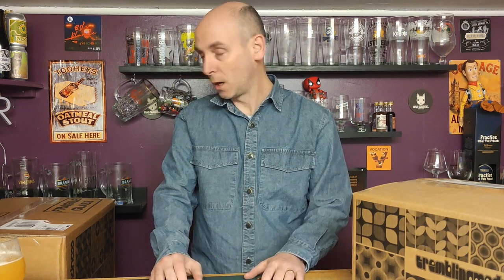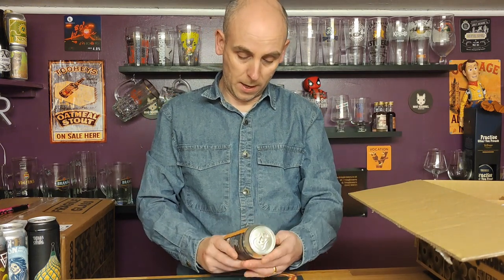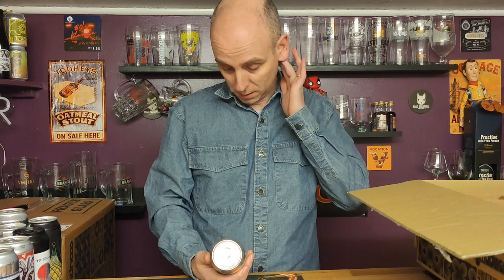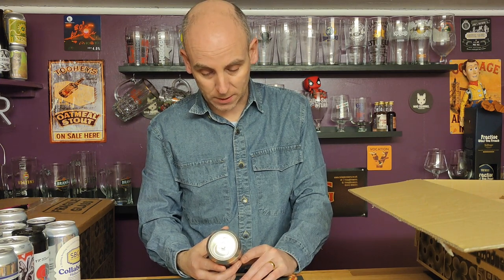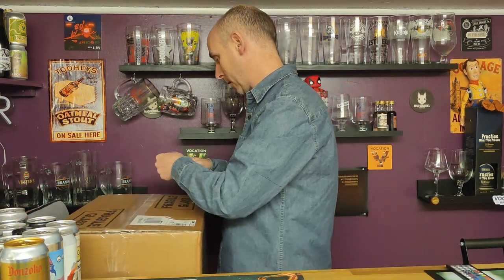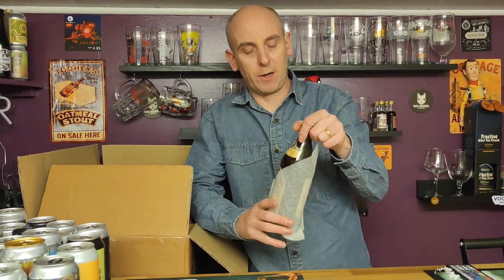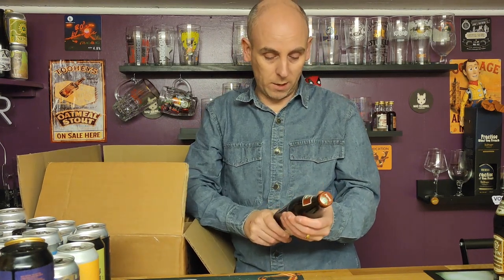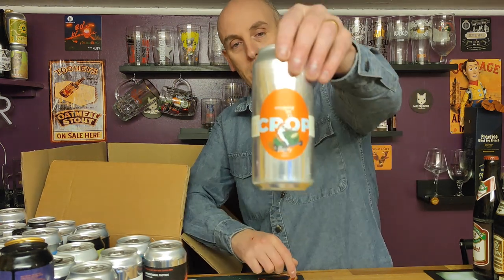The BIGGEST unboxing video on Chris's Beer Reviews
The Craft Beer Hub
The Crumby Beard